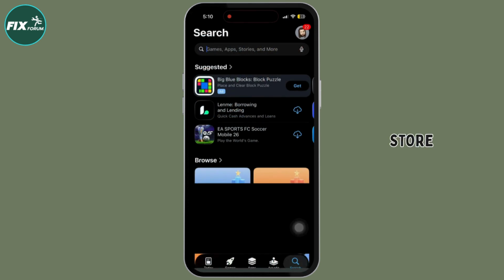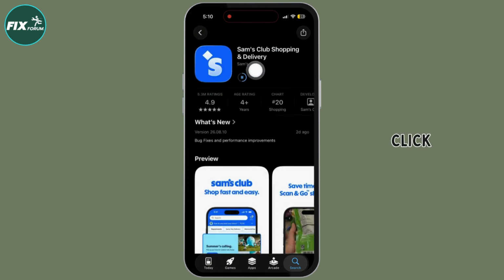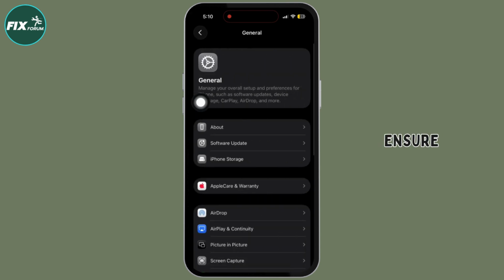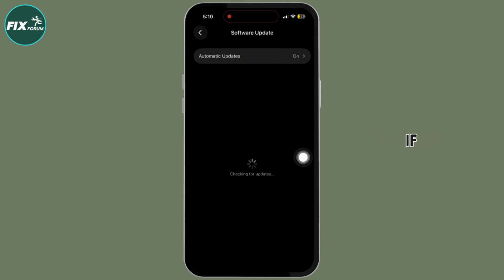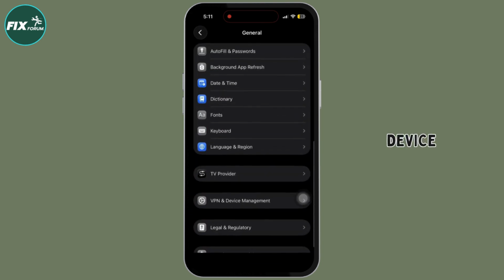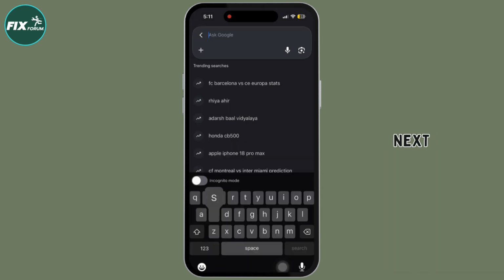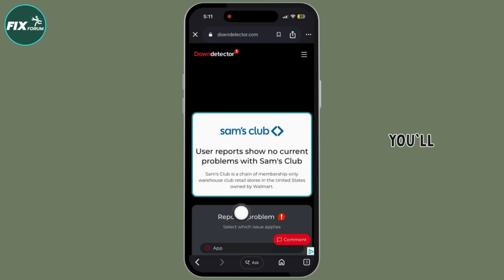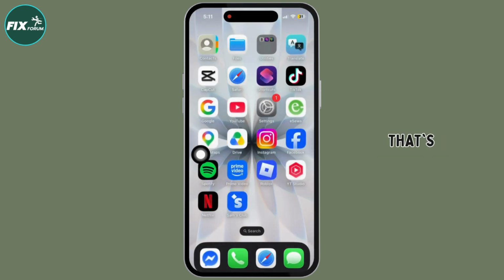How to Fix Sam's Club App Not Loading 2026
Learn how to fix the Sam's Club app not loading in 2026. If the app stays on the loading screen, won't open, freezes, or fails to show your account, these quick fixes can help.

First, check your internet connection and switch between Wi-Fi and mobile data. Then force close the Sam's Club app and reopen it.

Make sure the app is updated to the latest version. Sam's Club recommends deleting and reinstalling the app when you're having trouble signing in or registering through the app.

On Android, clear the Sam's Club app cache from your phone's app settings. On iPhone, if the app continues to malfunction, delete and reinstall it. You can also restart your phone before trying again.

If you're having a login problem, remember that SamsClub.com and the Sam's Club app use the same login credentials.

Quick Tip: If the app works after reinstalling it, the problem was likely related to corrupted app data or an outdated app version.

Timestamps

0:00 – Introduction
0:06 – Check Internet
0:16 – Switch Network
0:26 – Force Close App
0:36 – Update Sam's Club
0:46 – Clear App Cache
0:57 – Restart Phone
1:07 – Check Storage
1:15 – Reinstall App
1:25 – Done